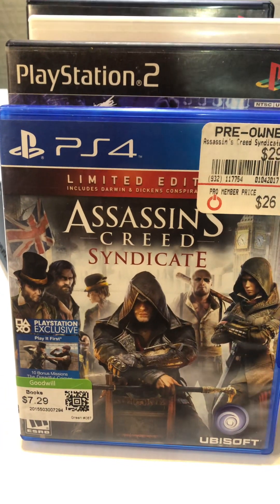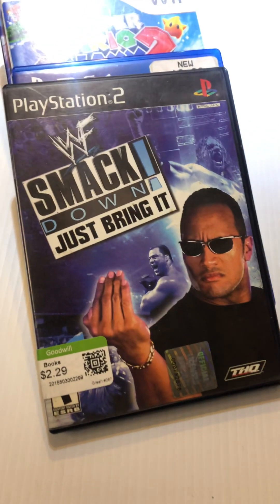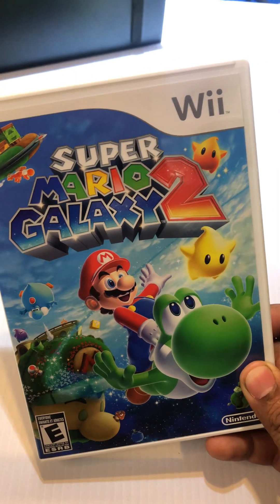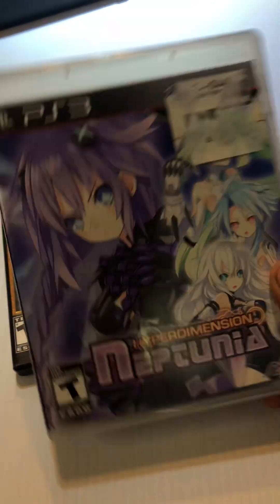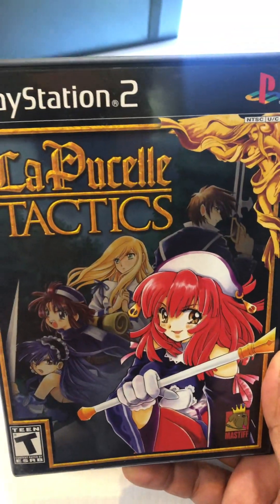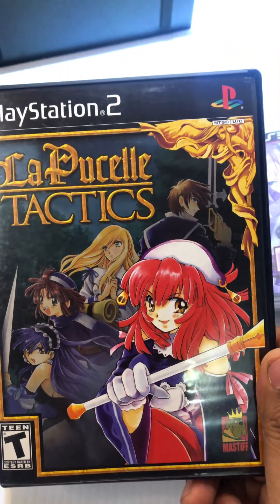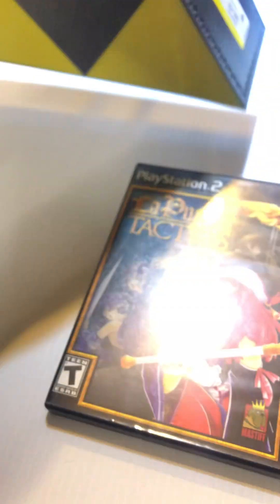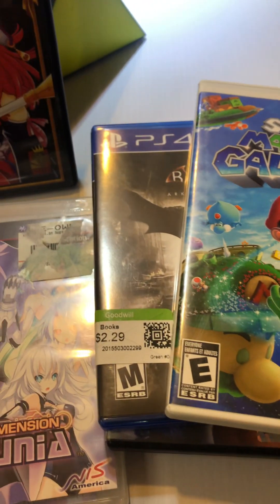VIDEO GAME PICKUPS 2022 | SMALL BUT SWEET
Welcome to our gaming channel where we bring you the latest and greatest in the world of video games. In this video, we're diving into some of the most beloved and iconic titles of all time, including Assassin's Creed Syndicate, Super Mario Galaxy 2, Smackdown Just Bring It for PlayStation 2, Batman Arkham Knight for PS4, and Hyperdimension Neptunia for PS3.

Assassin's Creed Syndicate takes us back to Victorian London, where we play as twin assassins Jacob and Evie Frye, fighting against the oppressive rule of the Templars. With exciting new features like the grappling hook and carriages, this game is a must-play for any fan of the series.

Super Mario Galaxy 2 takes Mario on a journey through space, exploring new worlds and encountering unique challenges. With new power-ups and abilities, as well as a fantastic soundtrack, this game is a true masterpiece that any fan of the Mario franchise won't want to miss.

Smackdown Just Bring It for PlayStation 2 brings the classic wrestling action of the WWE to your console. With a roster of over 50 WWE superstars, including Stone Cold Steve Austin, The Rock, and Triple H, players can create their own wrestler and compete in exciting matches and storylines.

Batman Arkham Knight for PS4 brings the epic conclusion to the Arkham series, as Batman faces off against the villainous Scarecrow and his army of thugs. With new gadgets and abilities, as well as the ability to play as other characters like Robin and Catwoman, this game is a must-play for any fan of the Dark Knight.

Hyperdimension Neptunia for PS3 is a unique RPG that takes place in a world where video game consoles are personified as goddesses. Players take on the role of Neptune, one of these goddesses, as she fights to restore peace to her world. With a unique storyline and fun gameplay mechanics, this game is a hidden gem that any RPG fan should check out.

La Pucelle Tactics for the PlayStation 2 is a classic turn-based strategy RPG that follows the story of a young demon hunter named Prier and her companions as they fight against the darkness that threatens their world. With unique gameplay mechanics, a charming art style, and a captivating story, La Pucelle Tactics is a must-play for any fan of the genre.

So whether you're a fan of action-packed adventure games, classic wrestling titles, or unique RPGs, there's something for everyone in this video. So sit back, relax, and enjoy the ride as we explore some of the greatest games of all time.